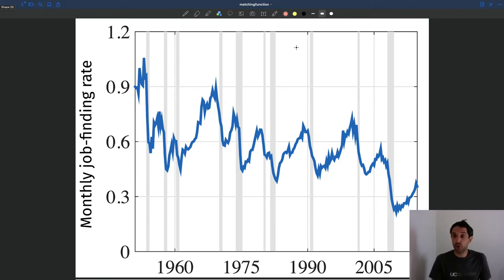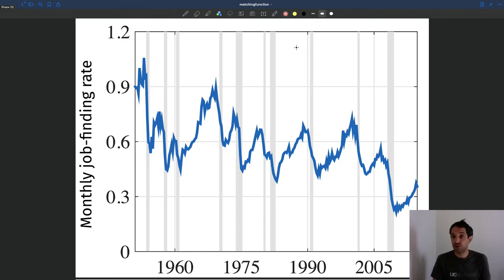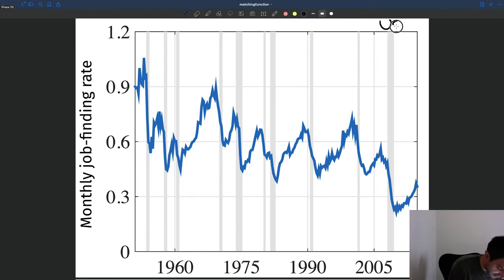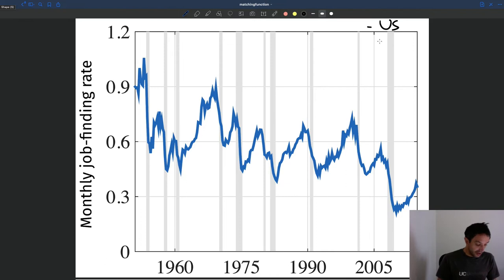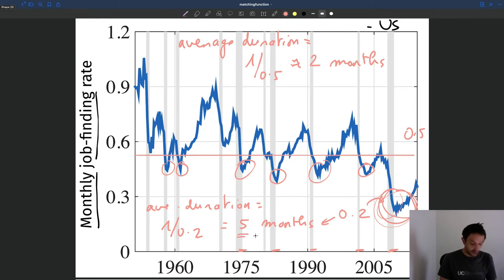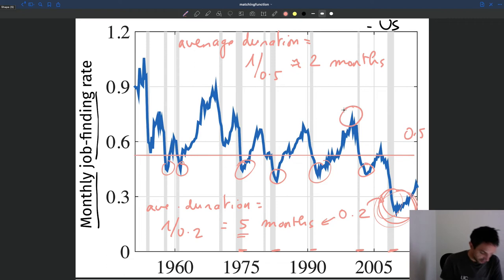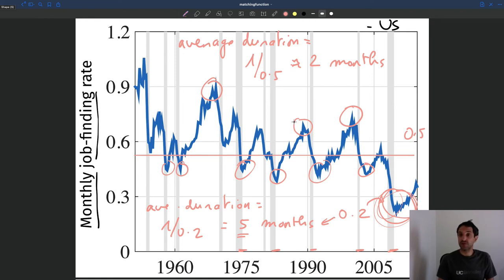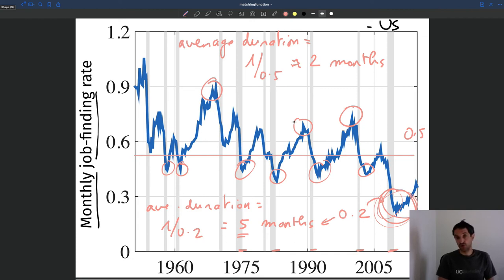v7. Job-Finding Rate